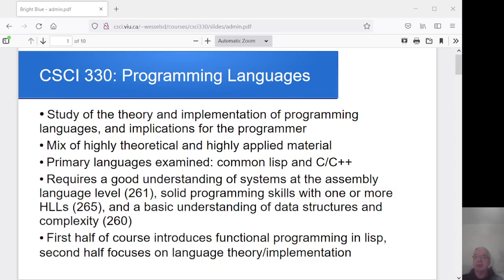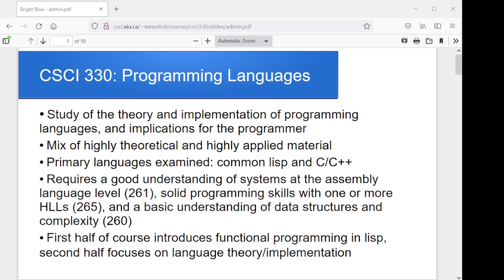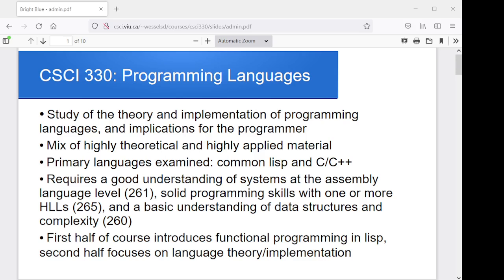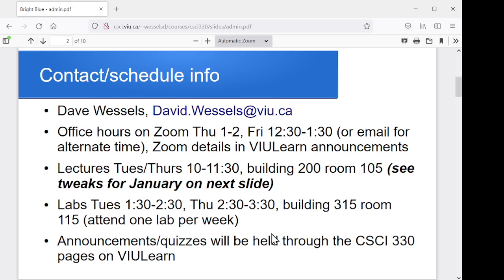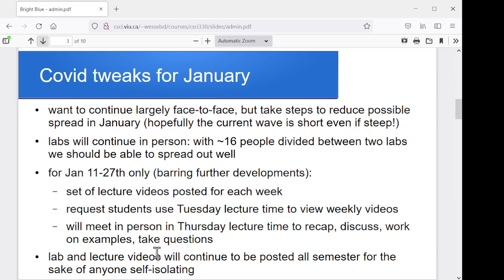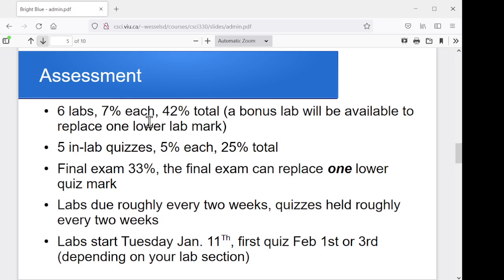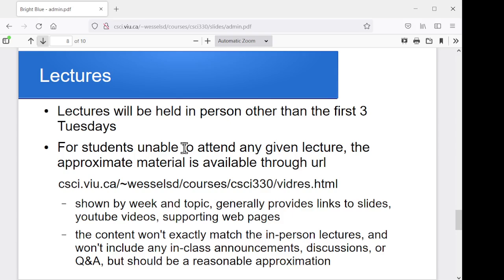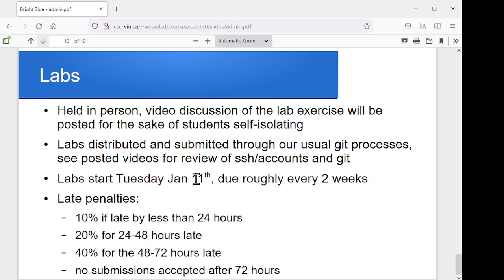CSCI 330: Intro/administrivia for spring 2022